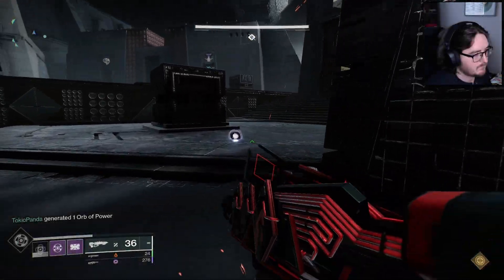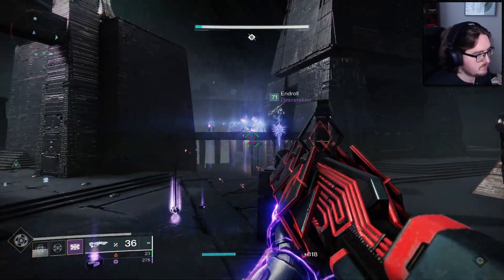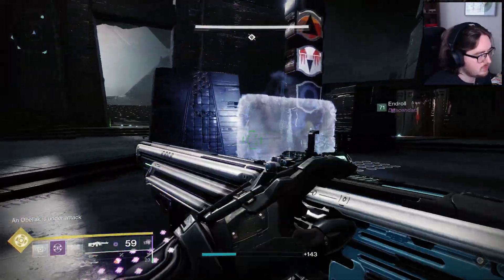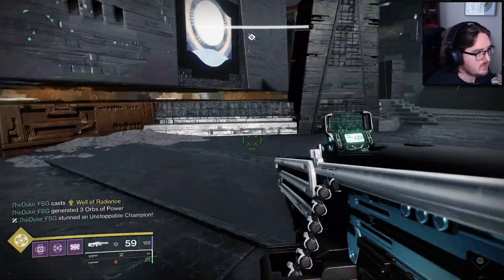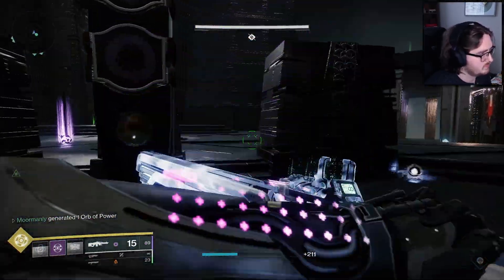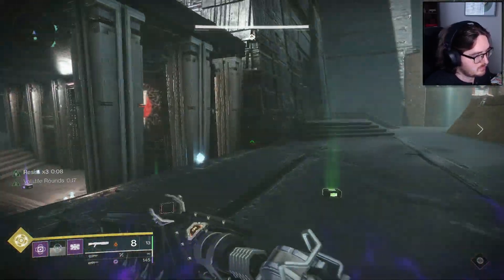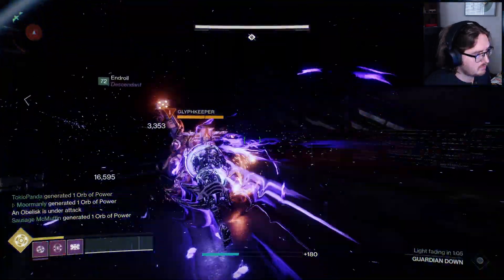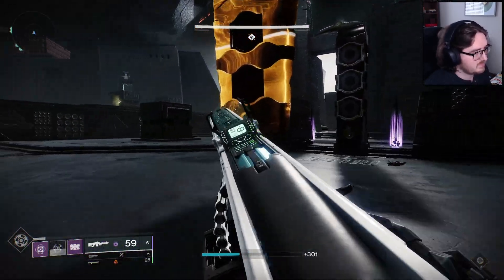Acquisition Walkthrough | Vow of the Disciple